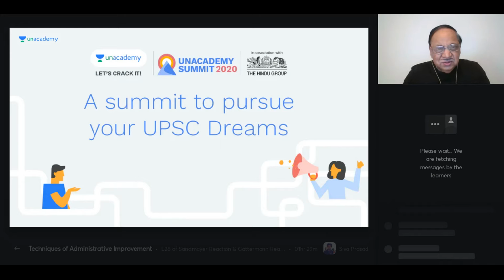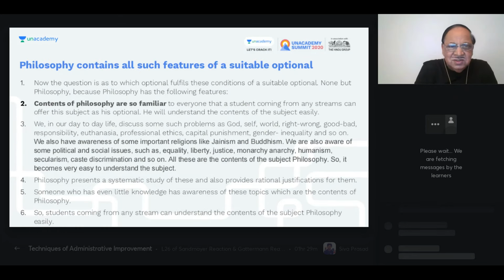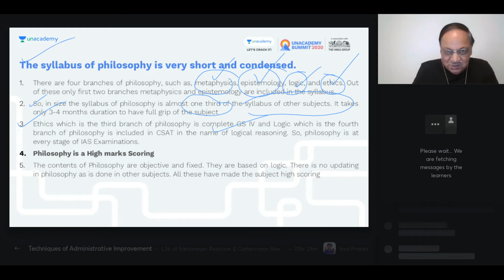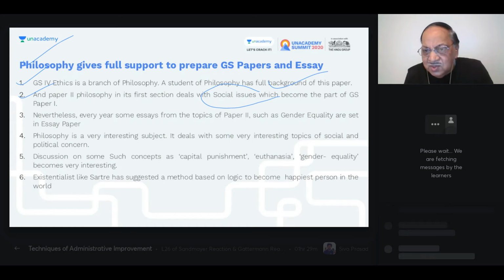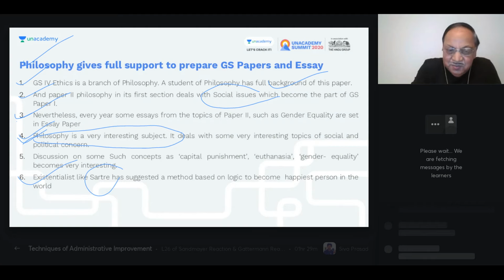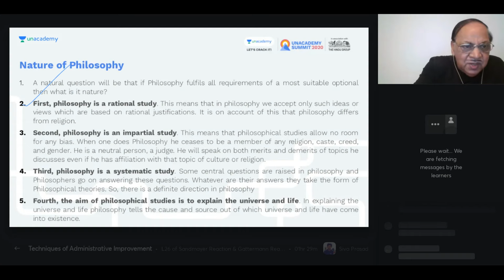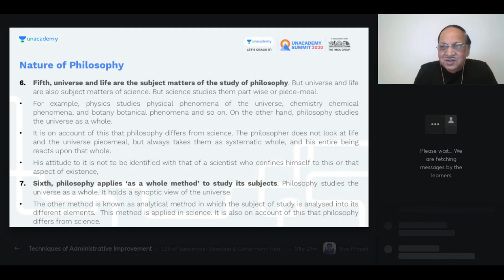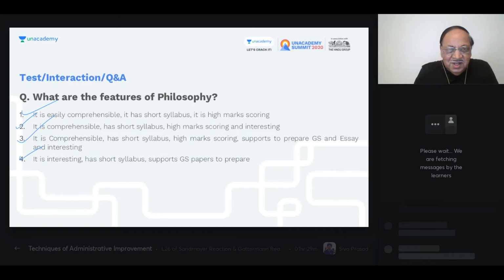UPSC CSE 101: Choose Your Optional - Philosophy by Avinash Sinha | Unacademy Summit 2020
Choosing the correct optional subject in UPSC is important as it's preparation. Attend this session to discuss with top educators who shall help you to choose the right one.